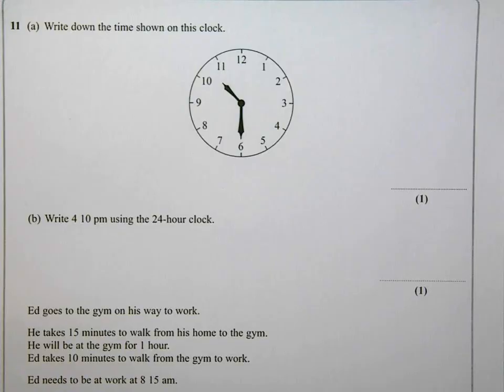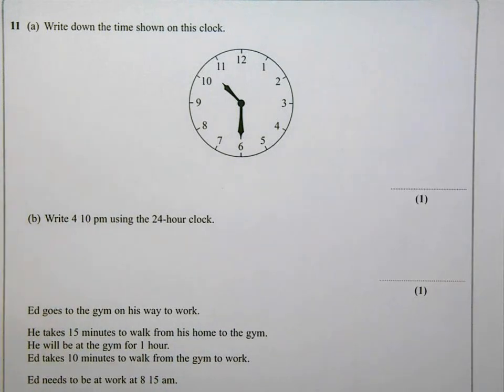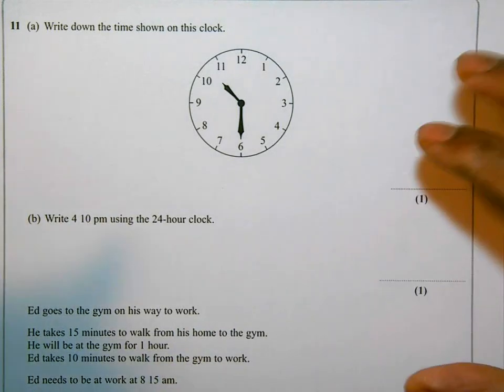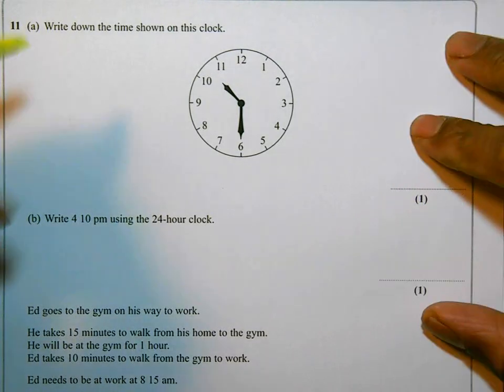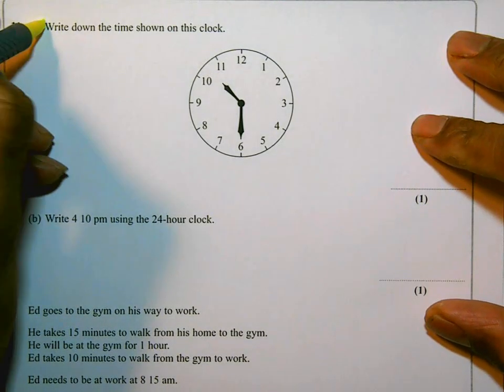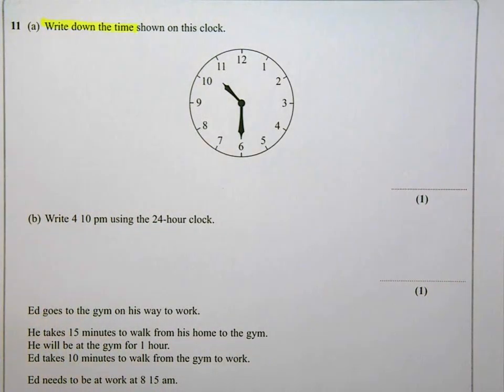Q11_June 2012_Foundation_P2